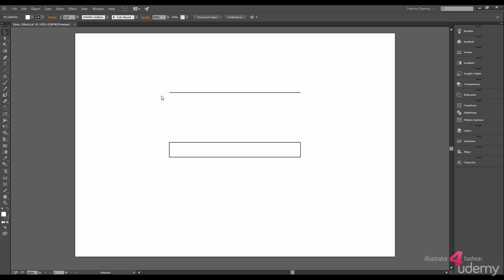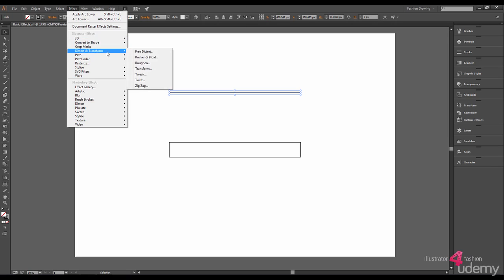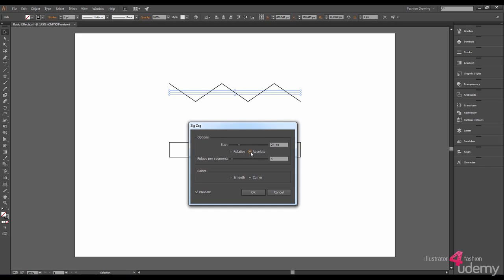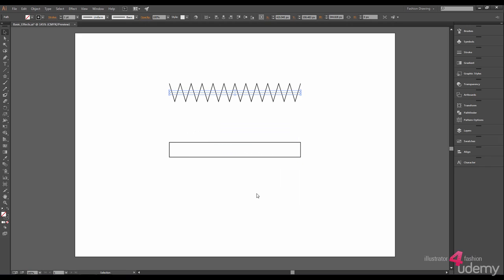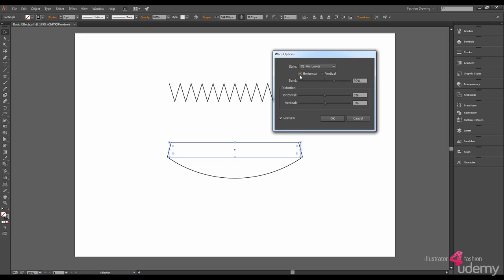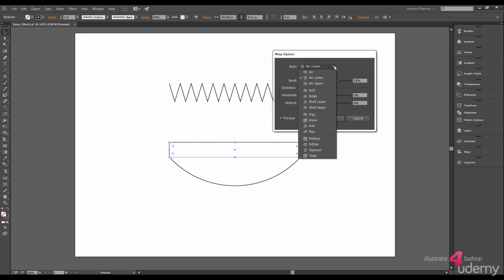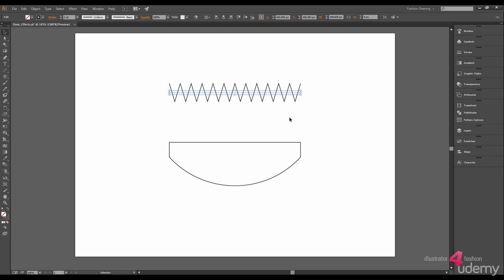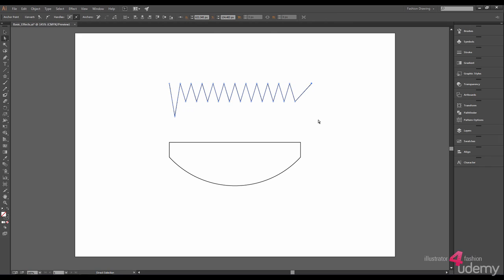001 Basic Effects